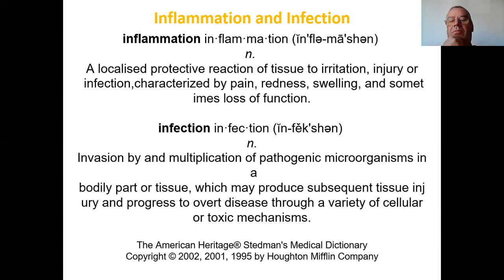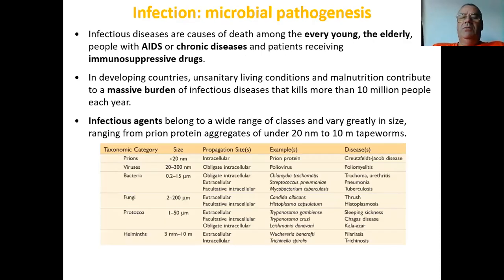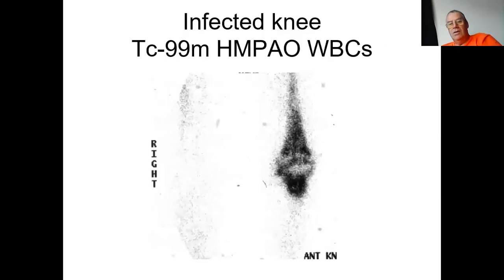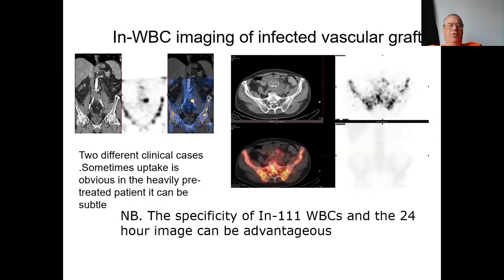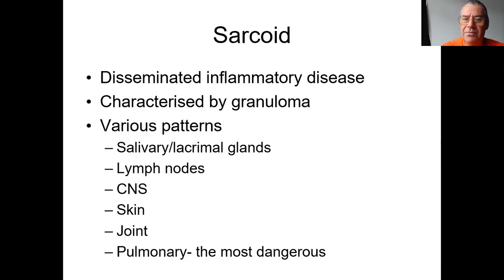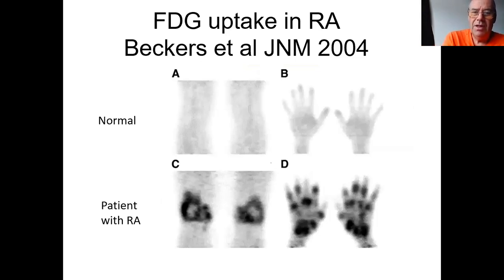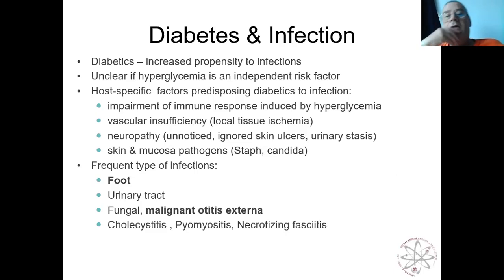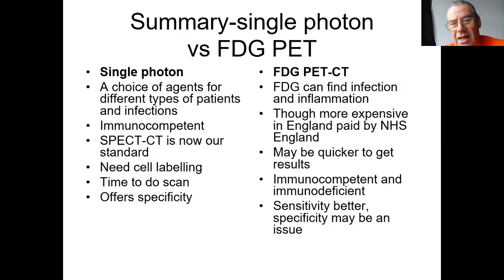BNMS Talk - Infection